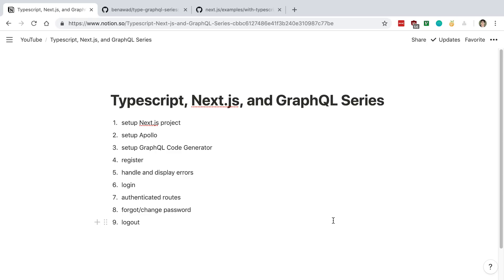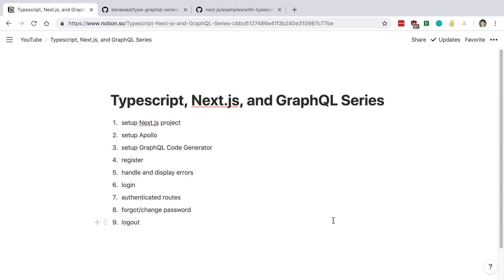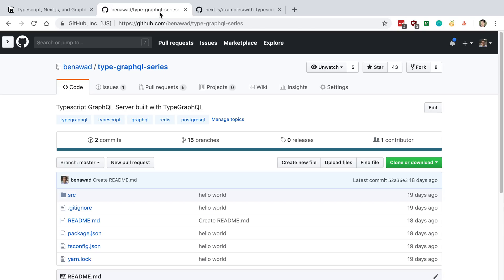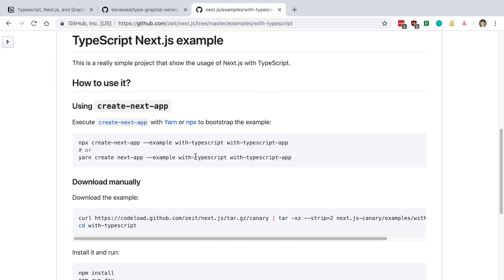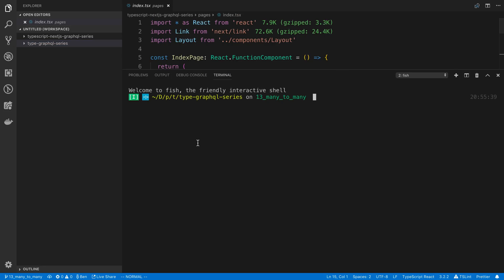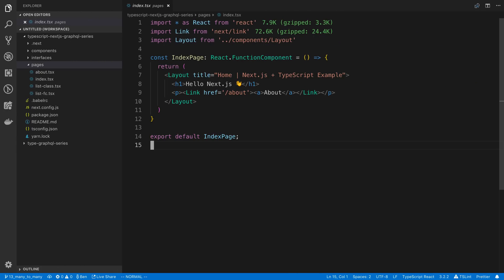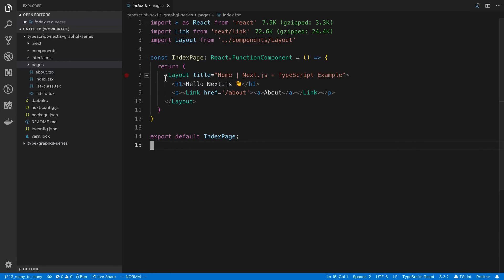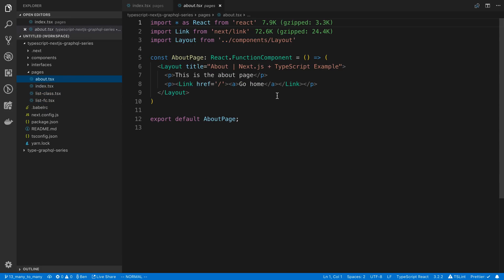Setting Up Typescript Next.js Project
Learn how to setup a Next.js project with typescript.